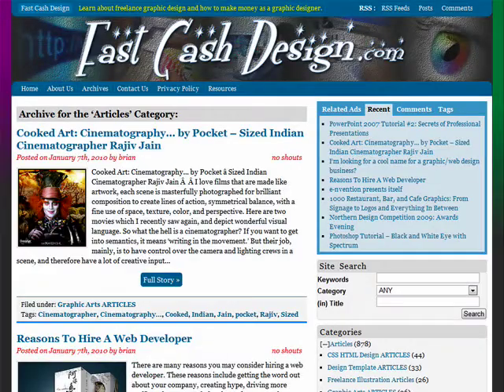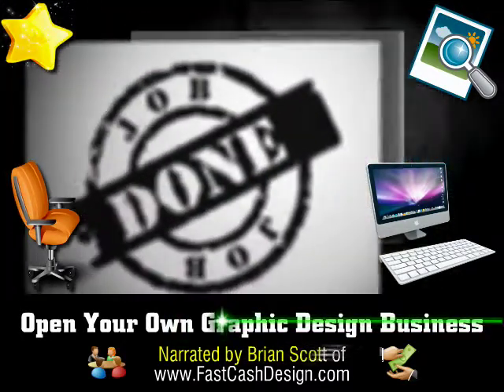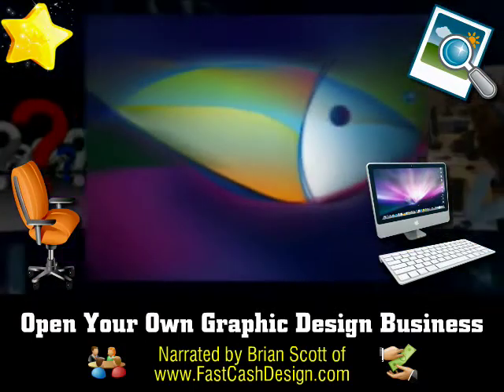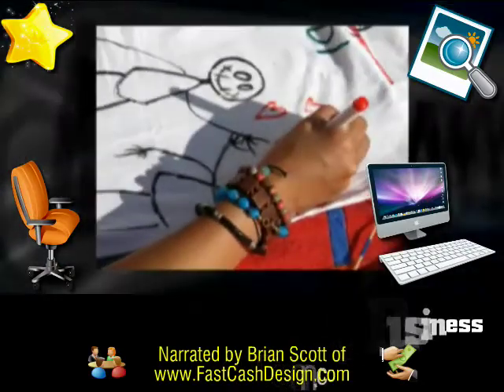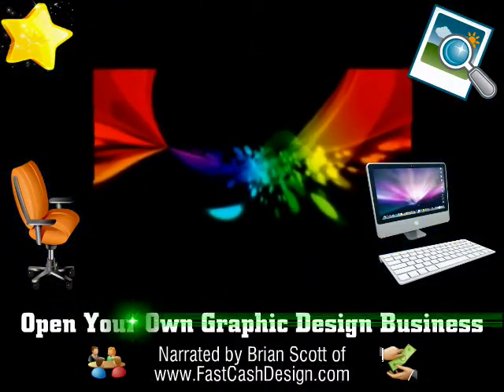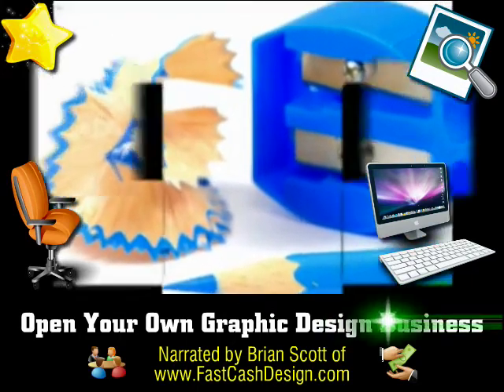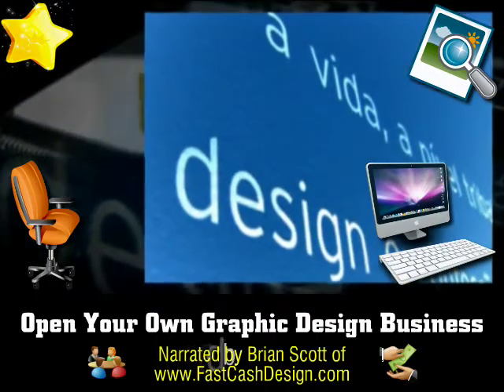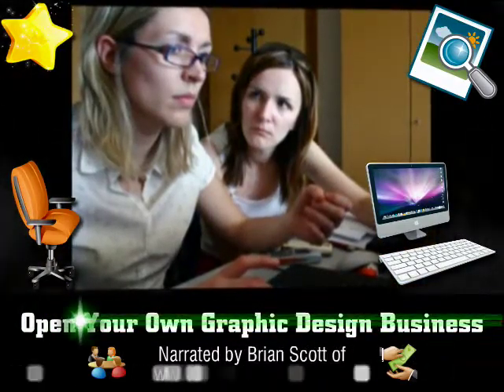How to Open Your Own Graphic Design Business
Are you interested in launching your own graphic design business? Opening up your own graphic design business often leads to starting your own small studio or ad agency. Making the transition between freelance graphic design to your own business is both exciting and challenging. Narrated by Brian Scott of